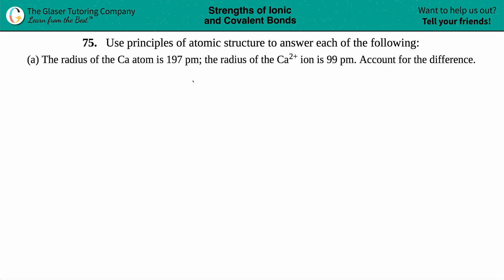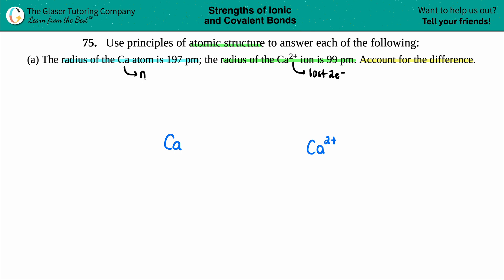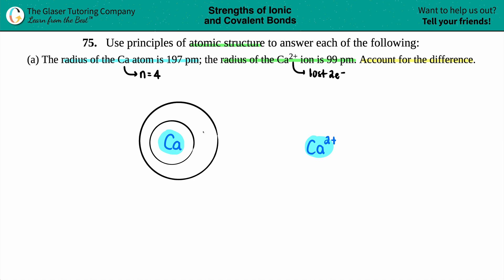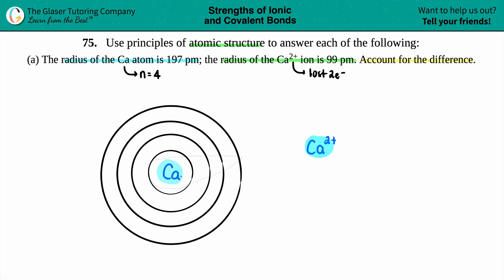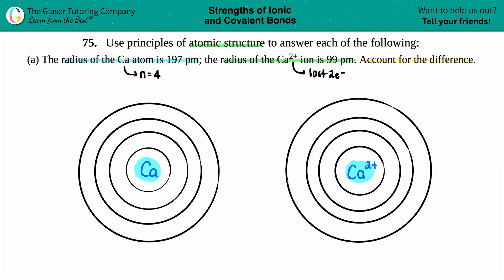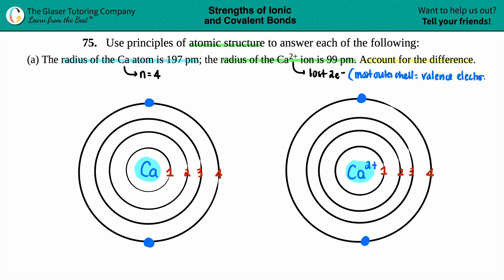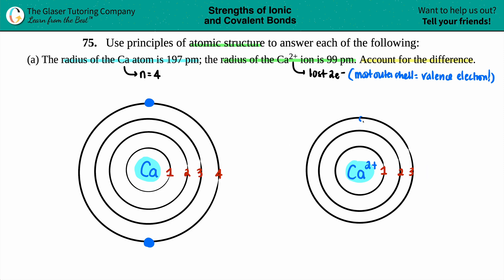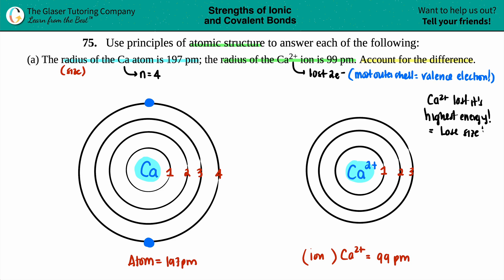7.75a | The radius of the Ca atom is 197 pm; the radius of the Ca2+ ion is 99 pm. Account for the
Use principles of atomic structure to answer each of the following:
The radius of the Ca atom is 197 pm; the radius of the Ca2+ ion is 99 pm. Account for the difference.